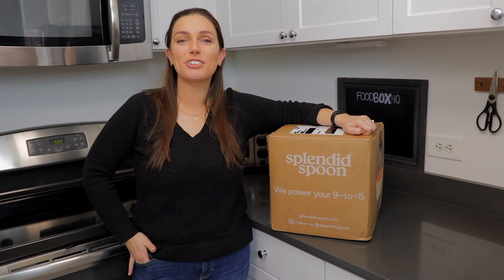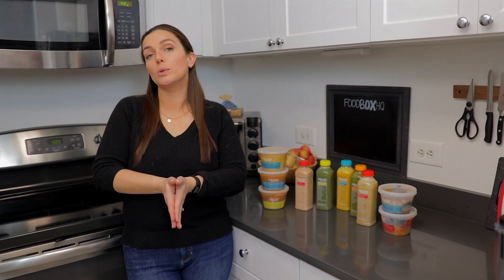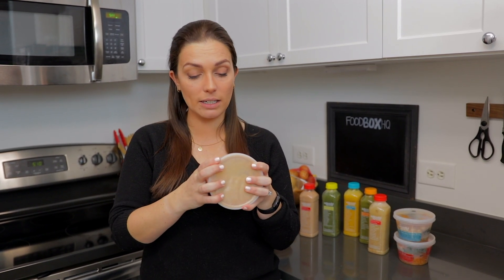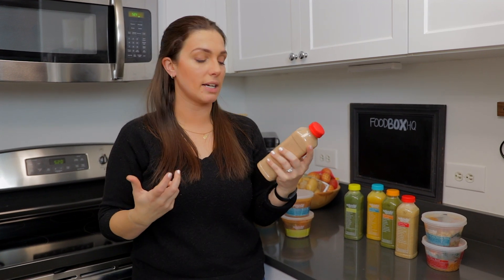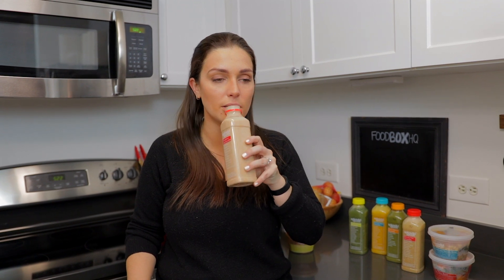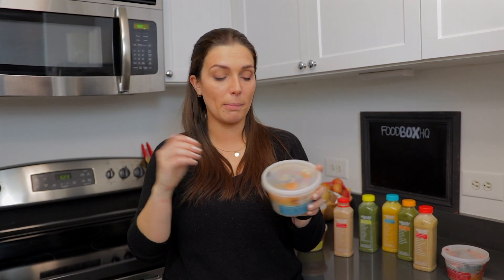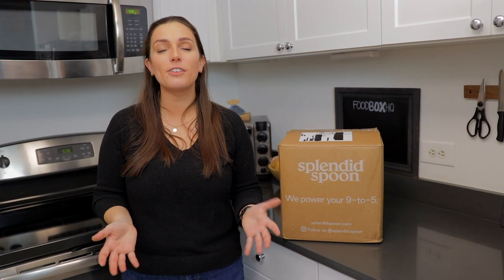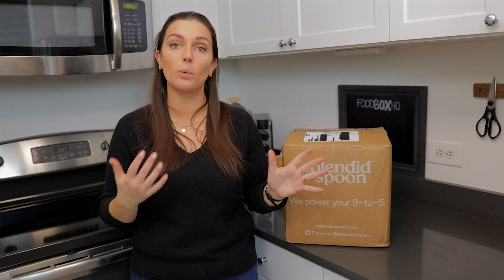Splendid Spoon Review (January Update) — How Good Are These Plant-Based Soups, Bowls, & Smoothies?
Hey friends! Today we're checking out all of Splendid Spoon's goodies — smoothies, grain bowls, and soups. They were kind enough to send us a box to share this review with all of you :).

0:14 — Unboxing Our Splendid Spoon Box
1:03 — Overview Of Splendid Spoon & Their Foods
1:34 — Overview & Taste Testing Splendid Spoon Soup
2:55 — Overview & Taste Testing Splendid Spoon Smoothie
4:28 — Overview & Taste Testing Splendid Spoon Grain Bowls
6:35 — Final Thoughts On Splendid Spoon

Let us know what you think of their box in the comments below.